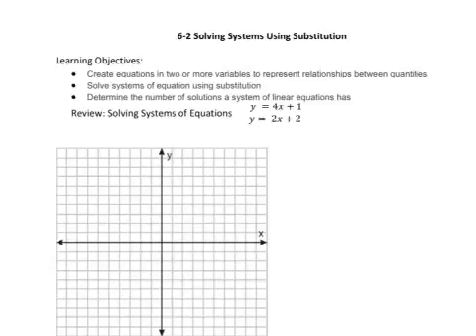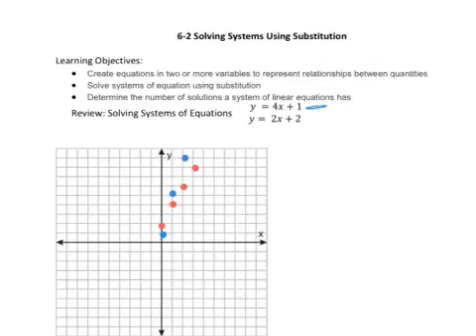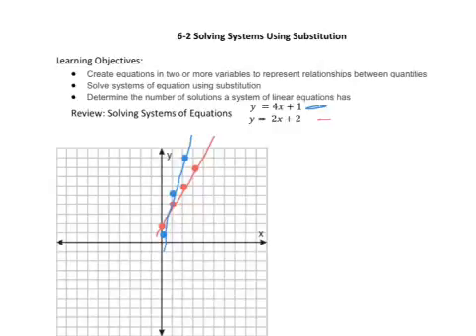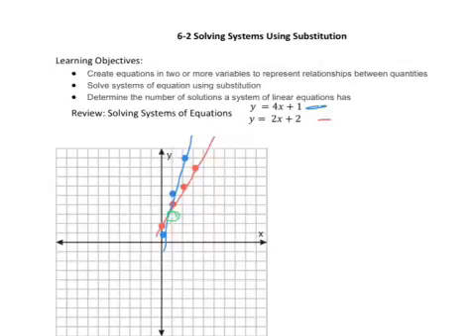6.2 Flipped Lesson